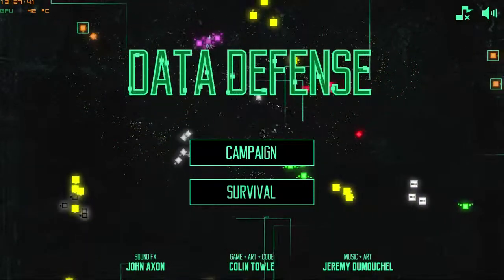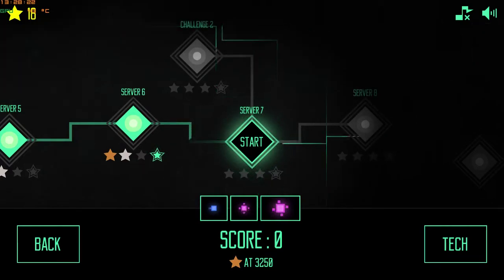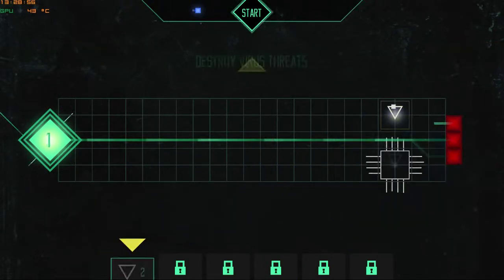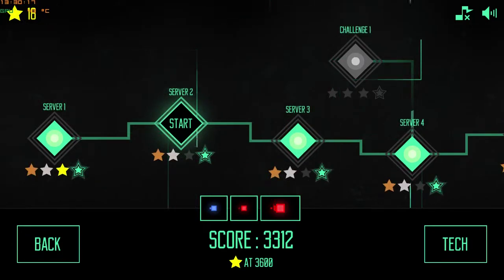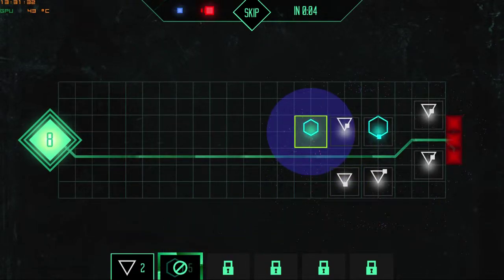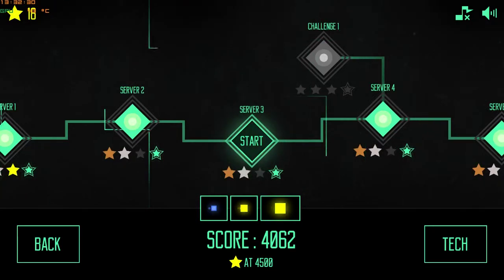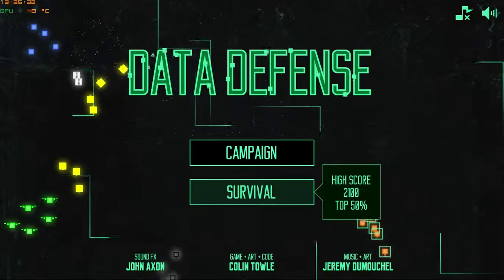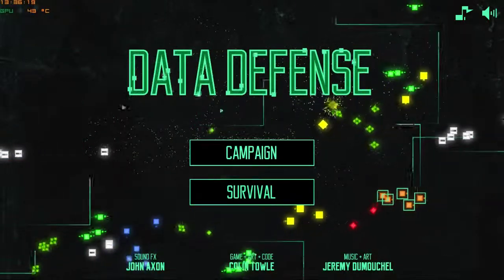monday game review; Data defense by 2Blocks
today's game review Data Defense  by 2 Blocks . this is a tower defense game base on server protection with retro art style all in all a very cool and chill game. the game well be released 21st june 2019

 🔹Partnership;
44 Views - Aug 8, 2023
LIVE STREAM; MON,WED,FRI,SAT @7pm EST
 VIEWER SHOUTOUT;
  🔹Newest sub; Simone Joseph
  🔹latest tipper;
  🔹newest discord member;
🔹Support Us;
Amazon Associates;